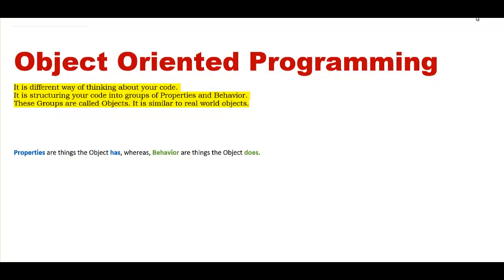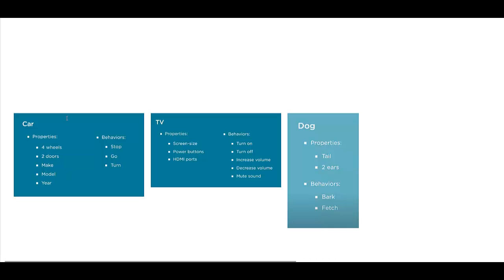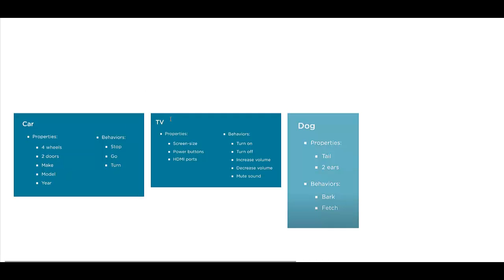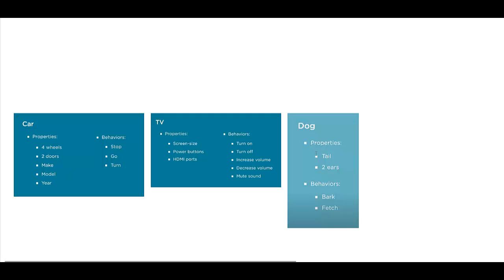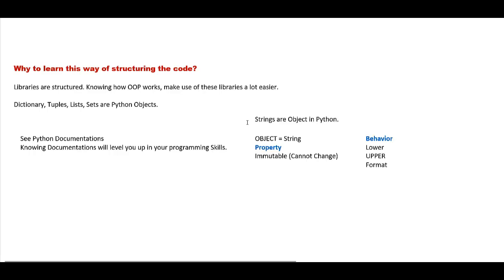Intro to Object Oriented Python OOP